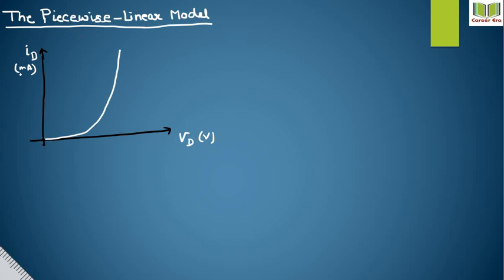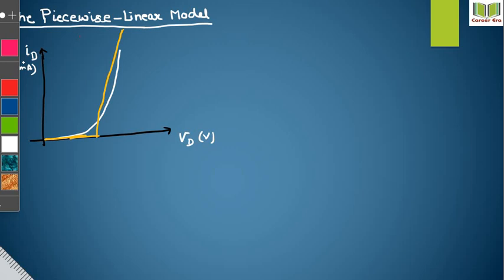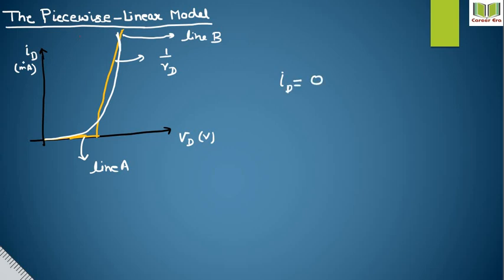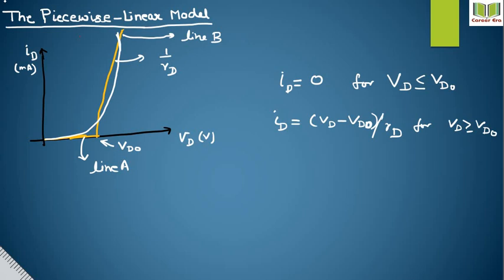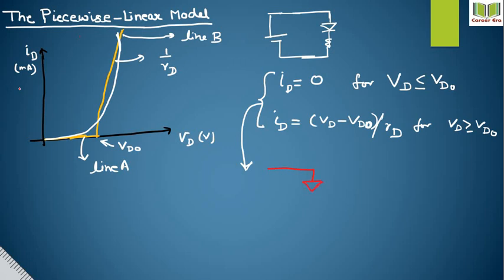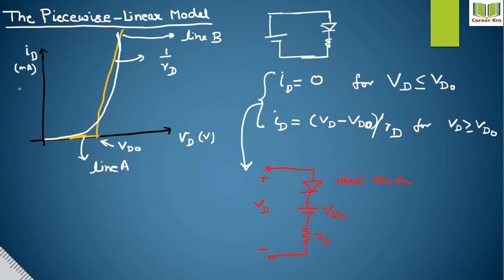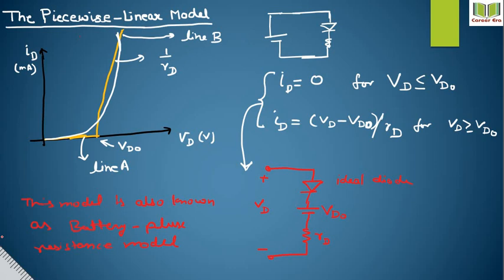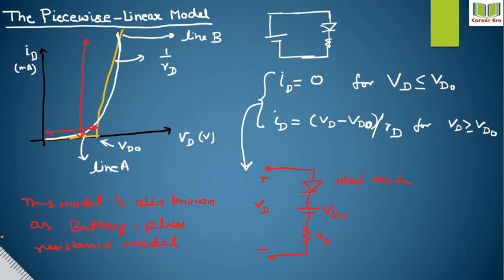Piecewise Linear Model of PN Junction Diode | Modelling of Diode | Career Era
In electronics, diode modelling refers to the mathematical models used to approximate the actual behaviour of real diodes to enable calculations and circuit analysis. A diode's I-V curve is nonlinear.

A very accurate, but complicated, physical model composes the I-V curve from three exponentials with a slightly different steepness (i.e. ideality factor), which correspond to different recombination mechanisms in the device;[1] at very large and very tiny currents the curve can be continued by linear segments (i.e. resistive behaviour).

In a relatively good approximation a diode is modelled by the single-exponential Shockley diode law. This nonlinearity still complicates calculations in circuits involving diodes so even simpler models are often used.

This article discusses the modelling of p-n junction diodes, but the techniques may be generalized to other solid state diodes.